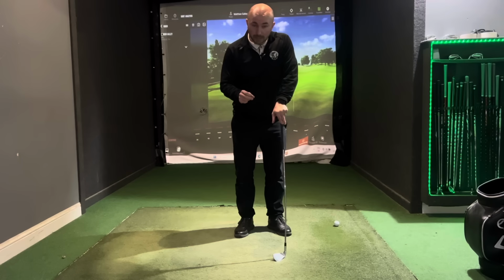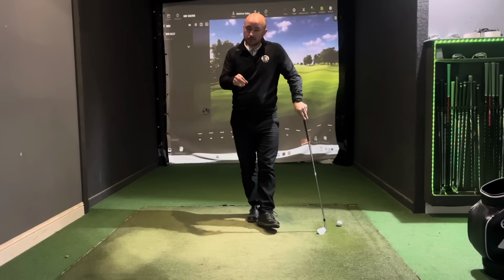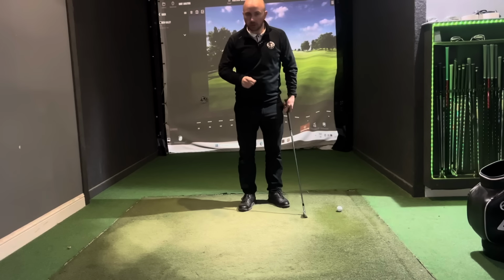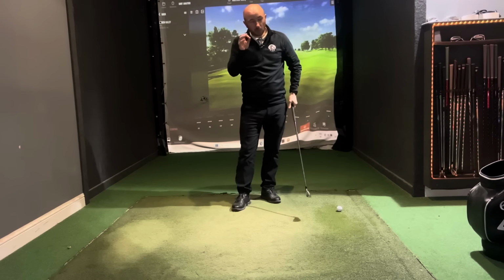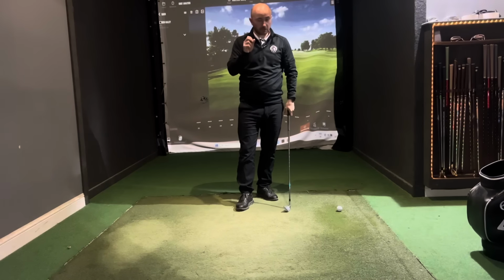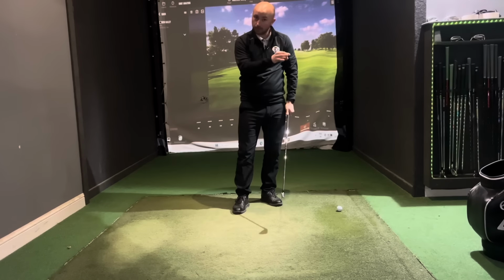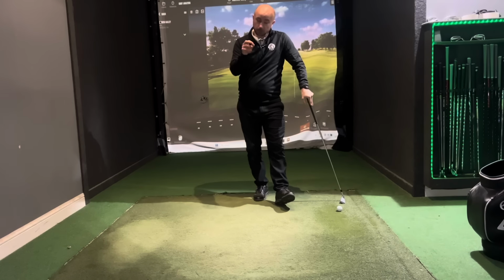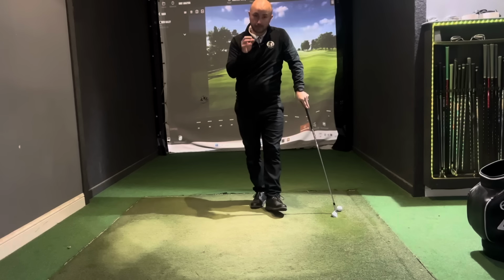Amazing DRILL to Keep the Left Arm STRAIGHT!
In this video I show you how to keep the left arm straight throughout the swing. By achieving this it can help you create more power, accuracy and consistency.

For a tailored lesson to suit YOUR game then check out my online coaching offer below.